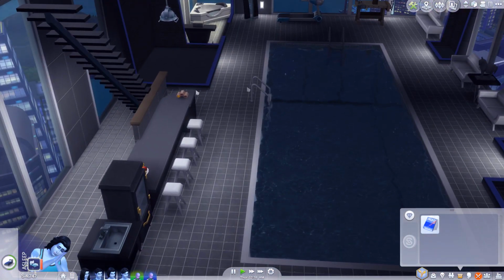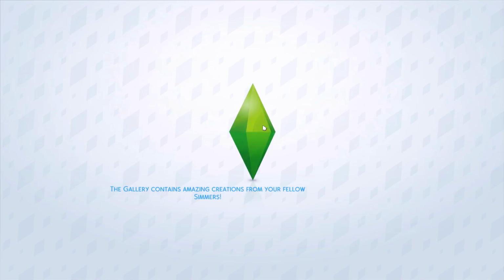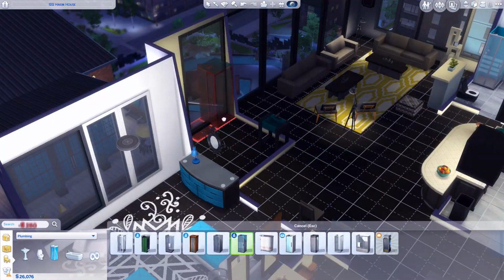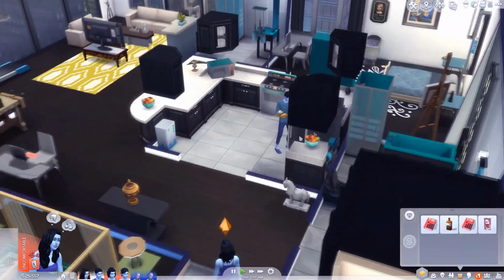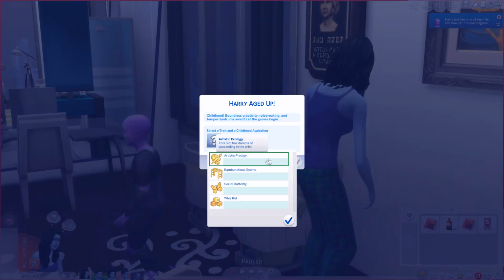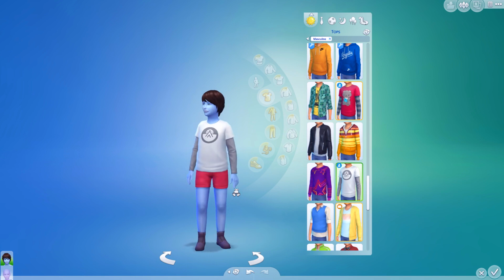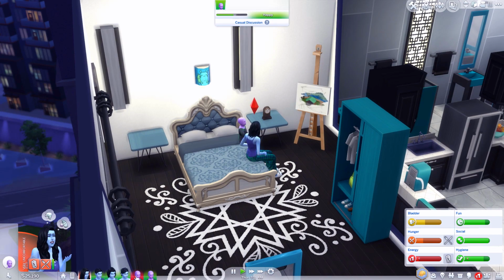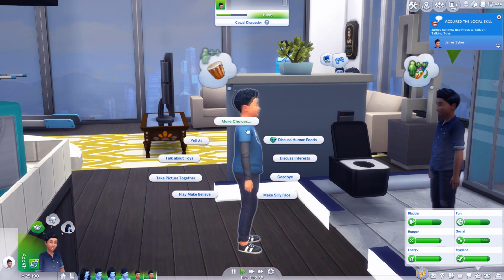TWIN RIVALRY!! The Sims 4: 100 Baby Challenge! ❤ S2 Part 12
❤Social Media!
Instgram: @Meganplays

❤PC SPECS (the important ones):
(CPU) Intel Core i7-4790
(Graphics Card) Radeon R9 390x
(RAM) 16GB